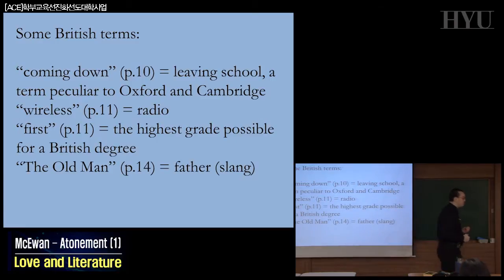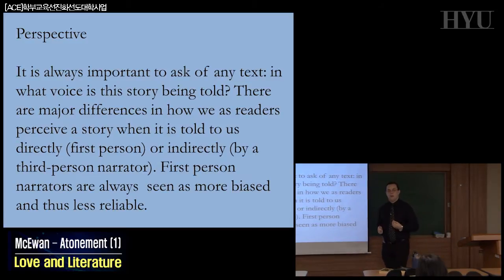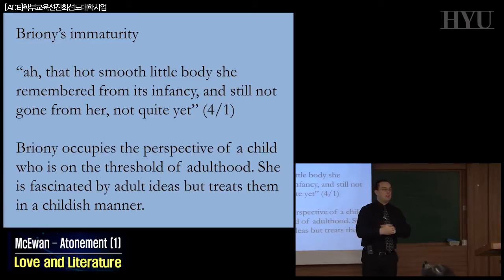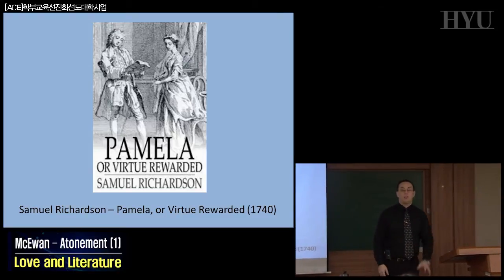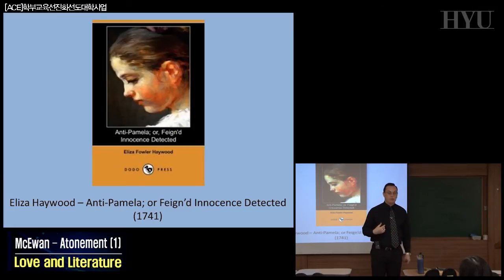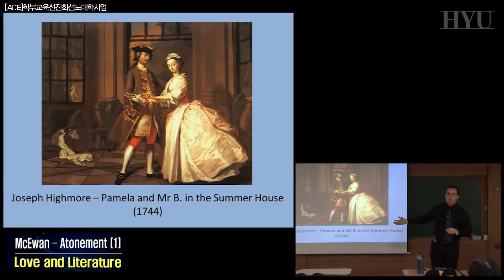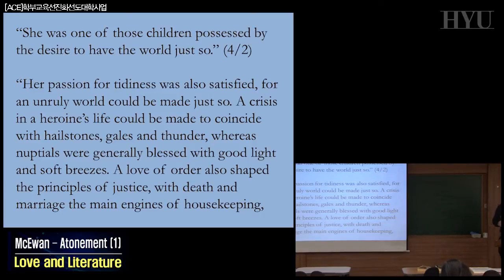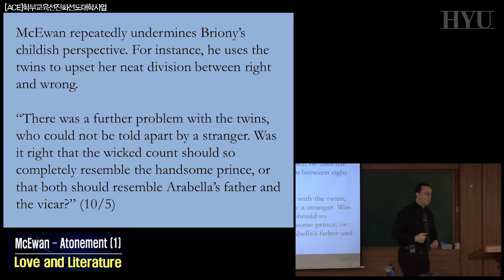20140306 사랑과영문학 2강 맥이완 어톤먼트1